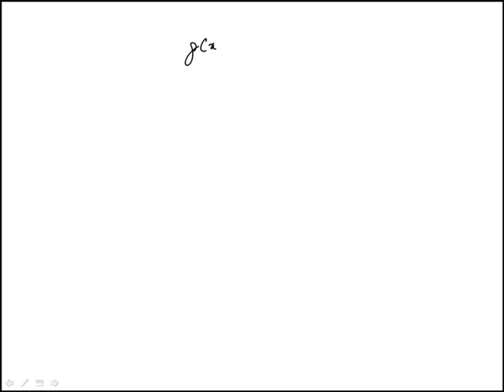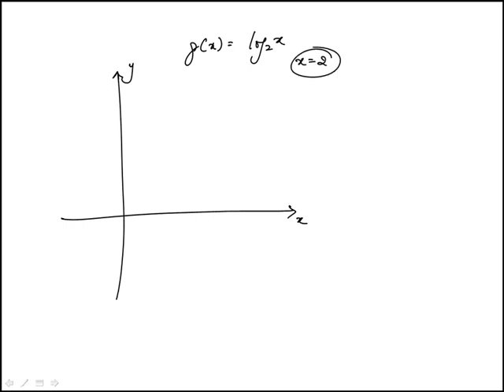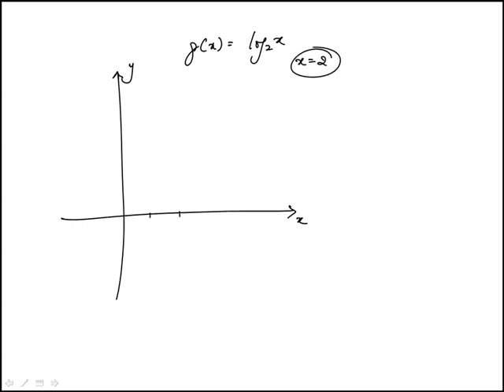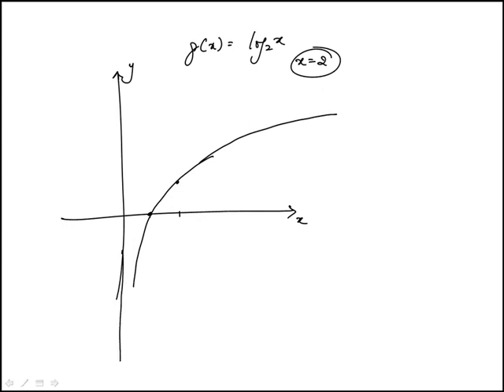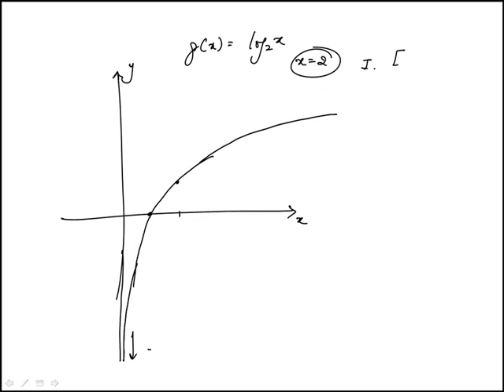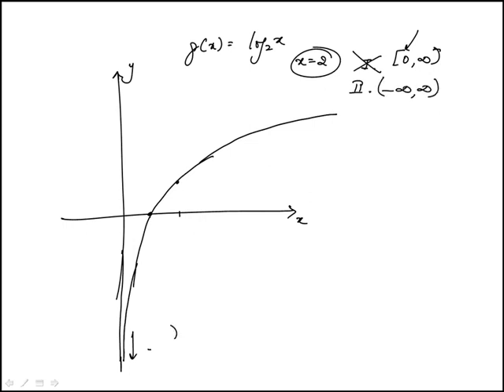Q50 College Algebra 2020 and 2019 CLEP Official Study Guide